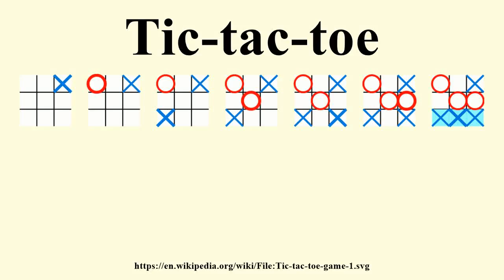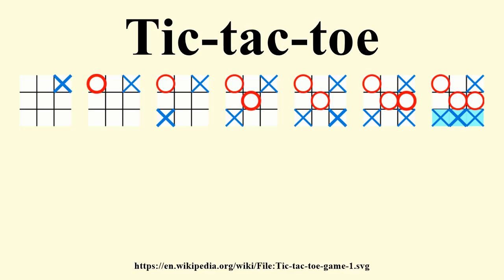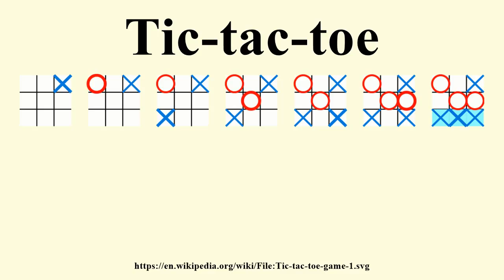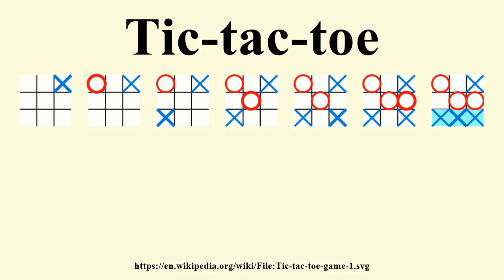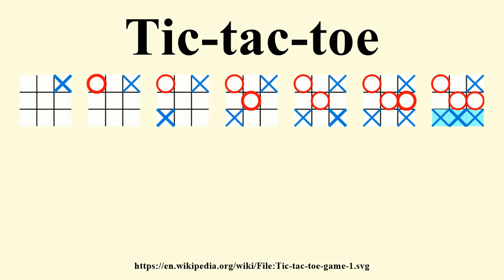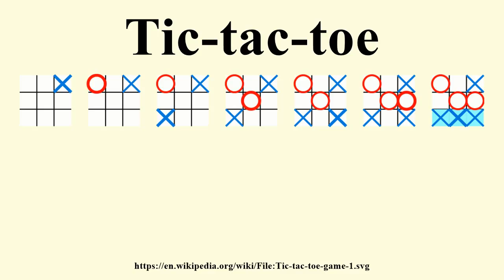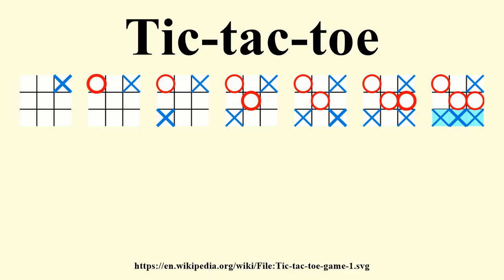Tic-tac-toe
Image-Copyright-Info
Author-Info:   Traced by User:Stannered

Image-Copyright-Info